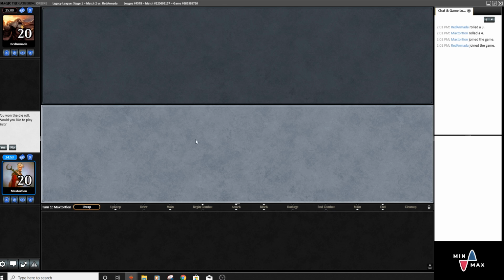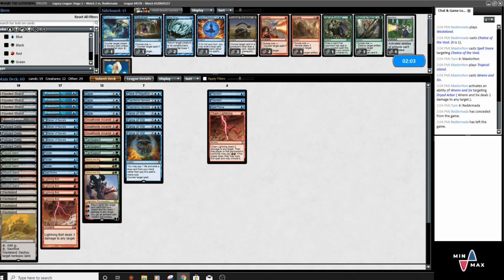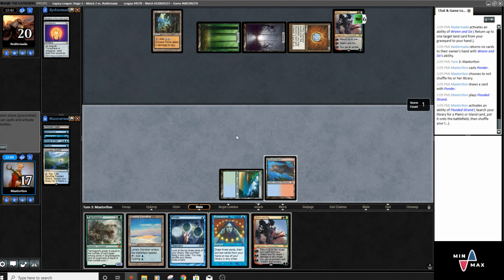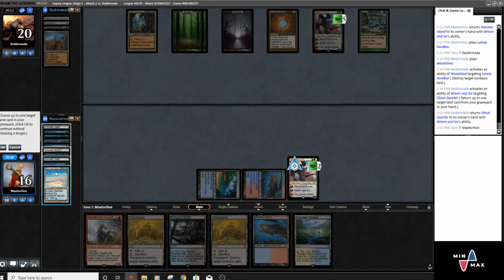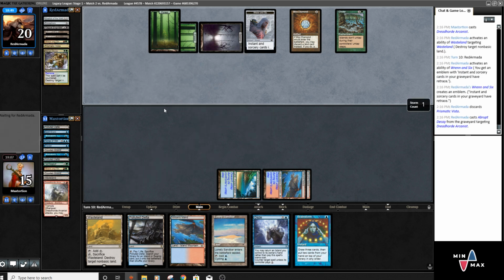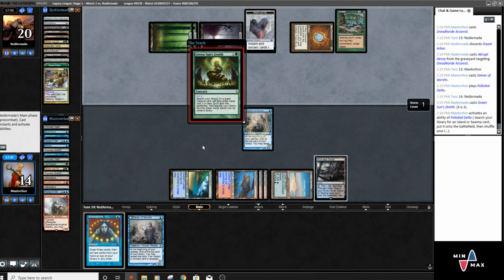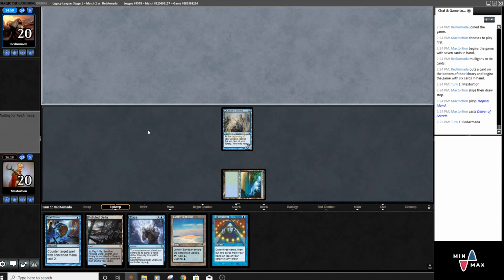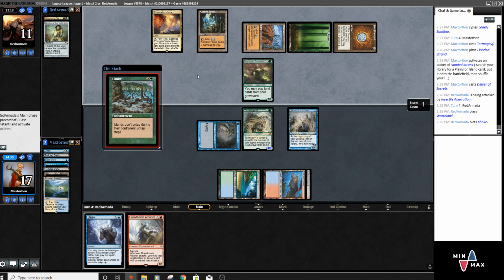Max | NBC RUG Delver vs Jund Sylvan Plug | Legacy League Match 2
Decklist:

4 Wasteland
3 Volcanic Island
3 Tropical Island
4 Polluted Delta
4 Flooded Strand
1 Chain Lightning
3 Tarmogoyf
4 Lightning Bolt
2 True-Name Nemesis
4 Brainstorm
2 Preordain
4 Daze
4 Delver of Secrets
1 Spell Snare
4 Force of Will
1 Spell Pierce
4 Ponder
3 Wrenn and Six
3 Dreadhorde Arcanist
1 Lonely Sandbar
1 Force of Negation

1 Winter Orb
3 Surgical Extraction
1 Force of Negation
1 Vapor Snag
2 Pyroblast
1 Null Rod
2 Flusterstorm
1 Hydroblast
1 Abrade
1 Veil of Summer
1 Return to Nature